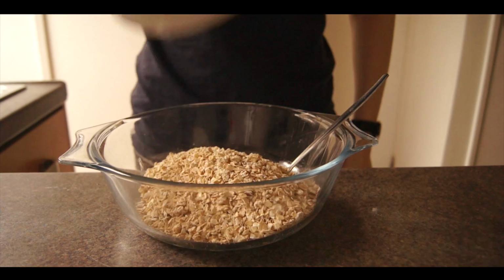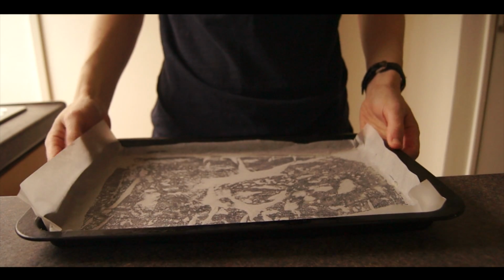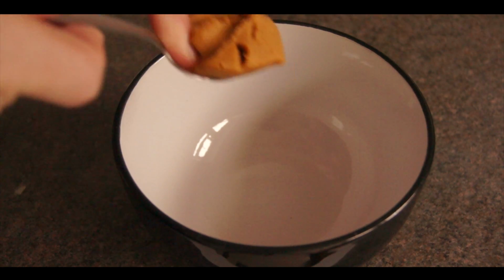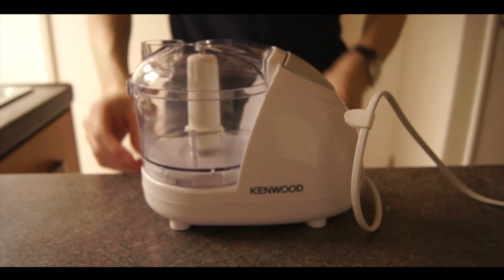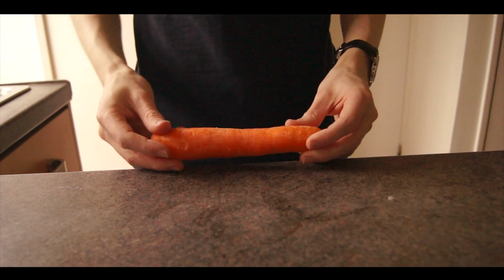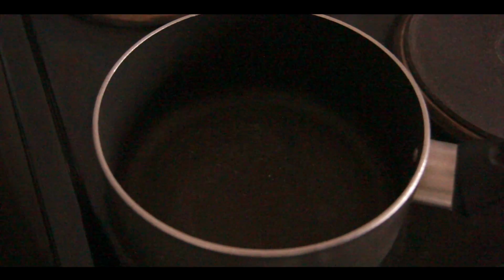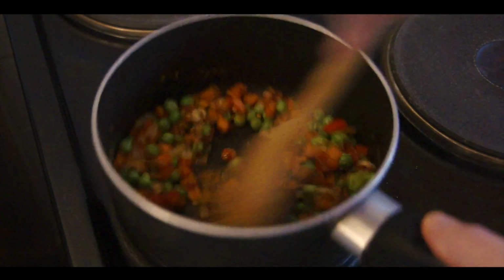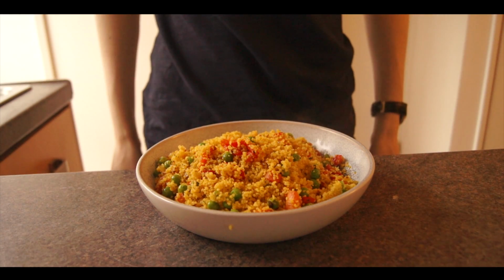3 Quick & Easy Healthy Snacks (Peanut banana oat cookies/flapjacks, blueberry smoothie & couscous)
Happy 2021 everyone! After all the sweet treats of christmas, in todays video i show you 3 of my recipes for simple, quick, easy, healthy & delicious snacks, that are low in calories & high in protein! Perfect for those starting a diet or new years resolution!

Recipe -
Peanut Butter Flapjacks / Oatmeal Cookies:
1 banana
4 ounces oats
1 teaspoon vanilla
1 teaspoon cinnamon
1/2 teaspoon salt
3 ounces butter
1 & a half tablespoons of peanut butter (or peanut butter substitue)
& 2 tablespoons golden syrup or corn syrup

bake for 10 - 15 minutes at 170c / 350f

Blueberry Smoothie:
175ml milk
1 teaspoon vanilla
1 tablespoon golden syrup or corn syrup
1 banana
1 & 1/2 ounces blueberries
& 1 tablespoon greek yoghurt

Vegetable Couscous:
3 ounces couscous
100ml water
1/2 a carrot
1/4 of a pepper
1/4 of an onion
1 teaspoon oil
1 ounce peas
1/2 teaspoon garlic powder
1/4 teaspoon black pepper
1/4 teaspoon ground ginger
A pinch of chilli flakes
1/4 teaspoon cumin
1/4 teaspoon turmeric
1/2 teaspoon mixed herbs
1/2 teaspoon salt
& 1 teaspoon butter

Cook on medium heat.

Leave any suggestions for future recipes you'd like to see down below & i might just make them!